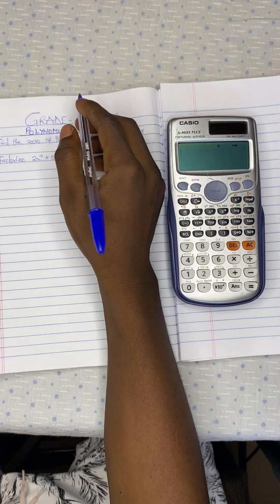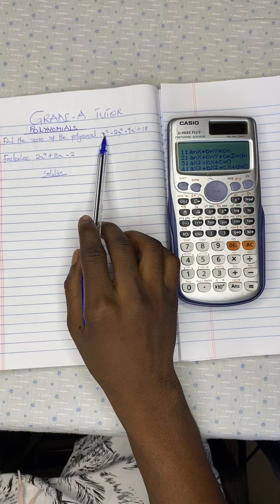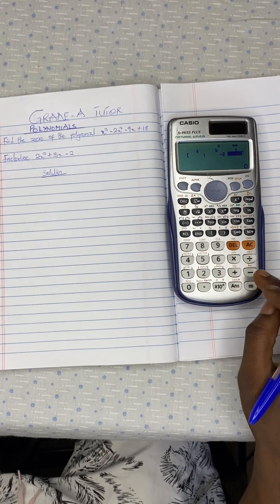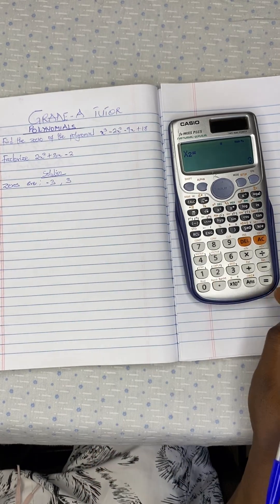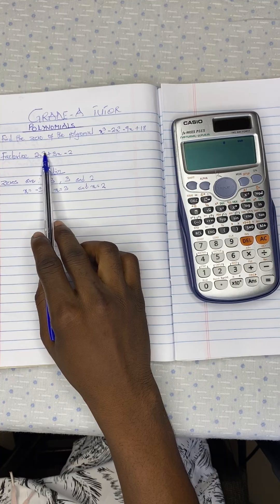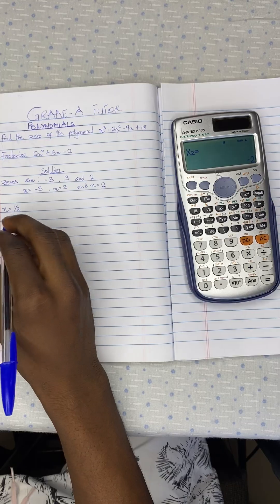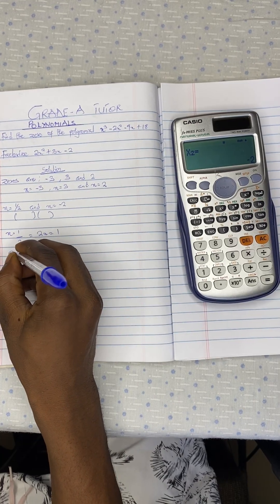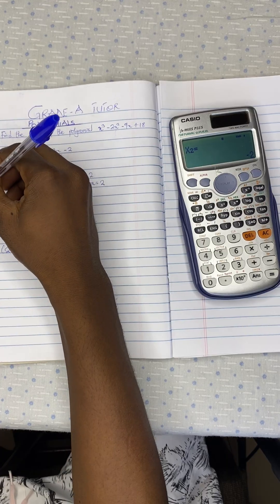HOW TO USE CALCULATOR TO CALCULATE FOR POLYNOMIALS